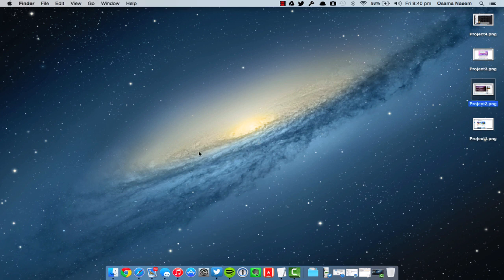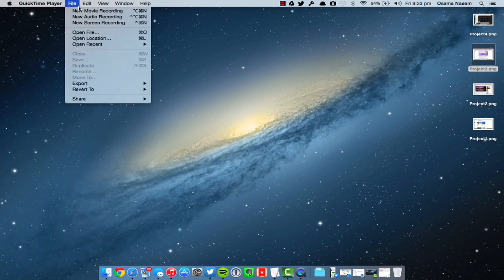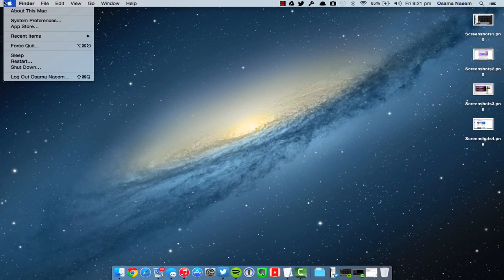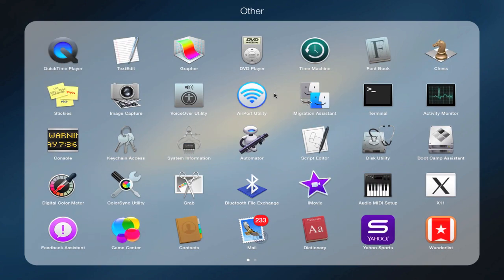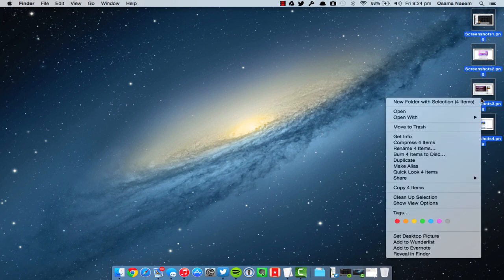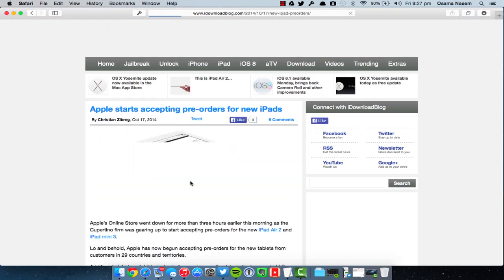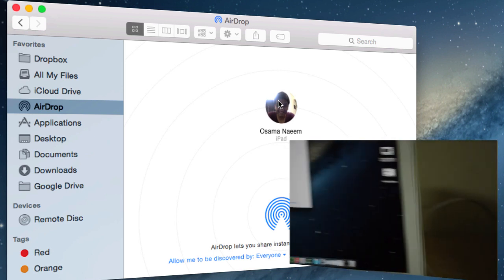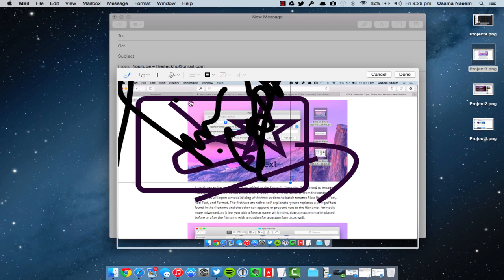Mac OS X Yosemite (10.10) Tips & Tricks + Hidden Features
OS X El Capitan hidden features + tips and tricks video is live! go check it out!

In my last video, I gave you guys a full indepth tour of OS X Yosemite. In this video we will take a look at some hidden features and some tips and tricks.
If you want to see an indepth walkthrough then watch my last video :